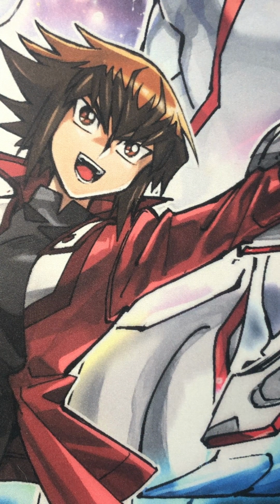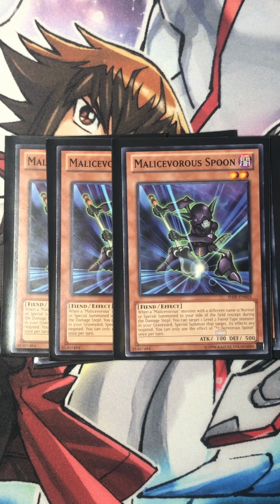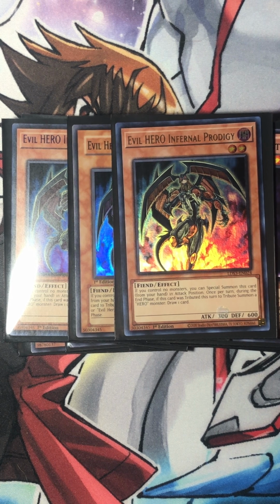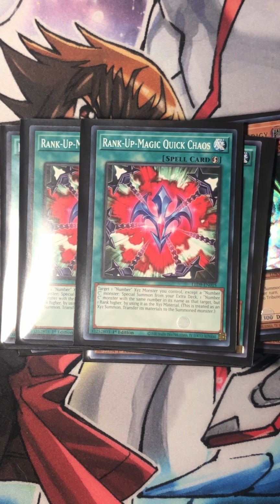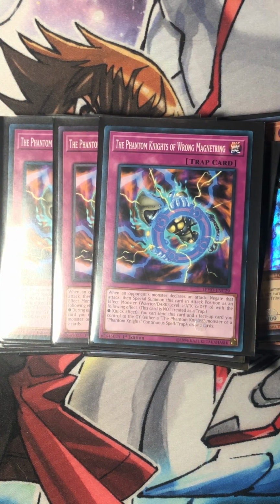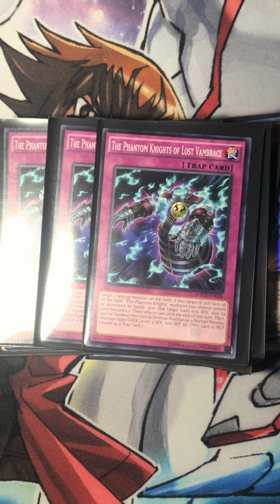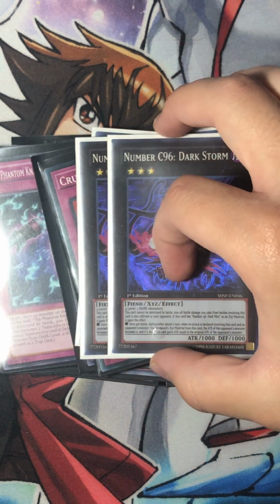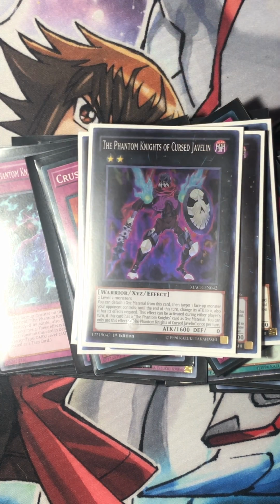Team Fusion’s Number 96: Dark Mist Yugioh Deck Profile!!!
In today’s video we do a deck profile for Number 96: Dark Mist! For those of you who wanted to see Predaplants, it’s probably happening next week! Enjoy!!!